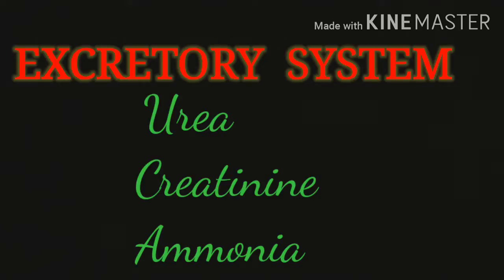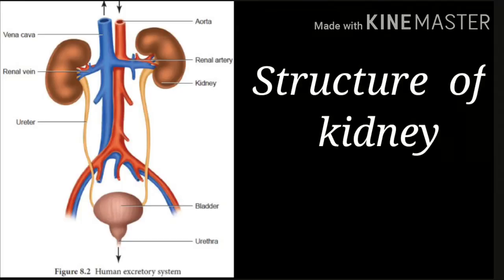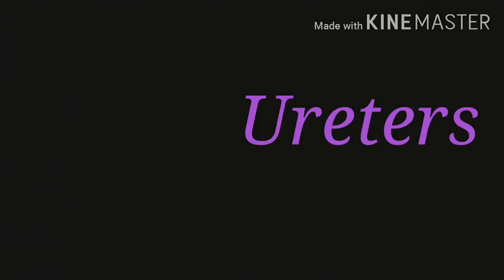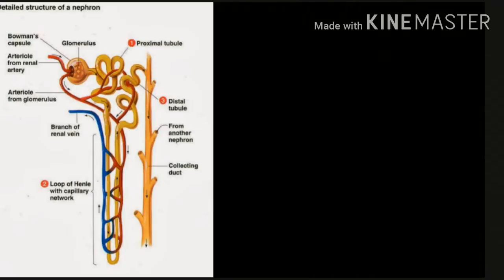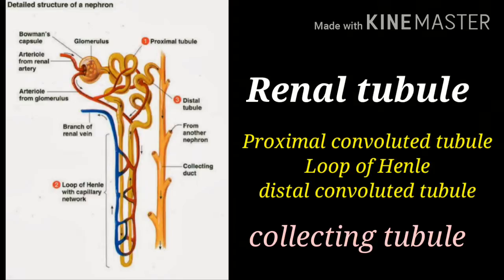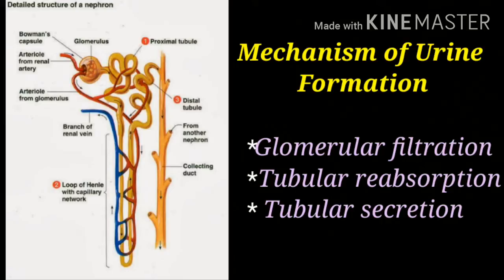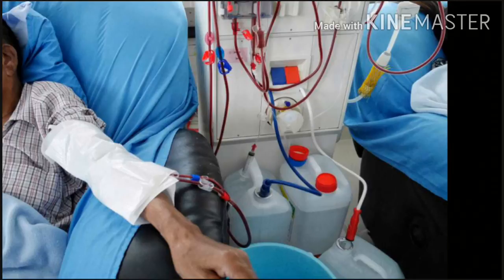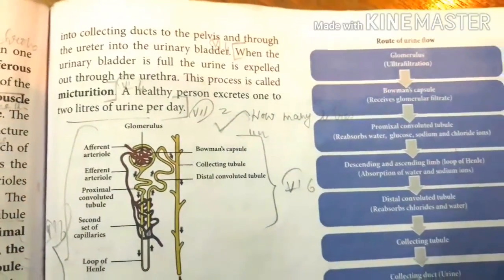GRADE 9 ZOOLOGY(EXCRETORY SYSTEM) 04 09 2020, 11.20AM